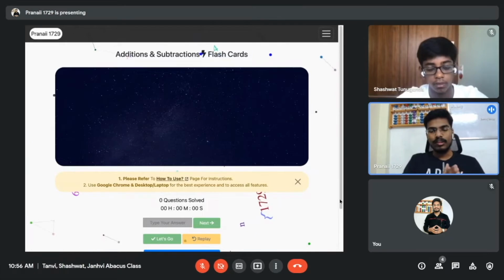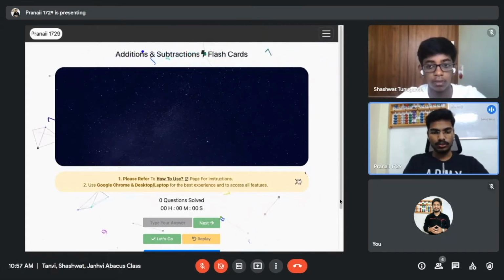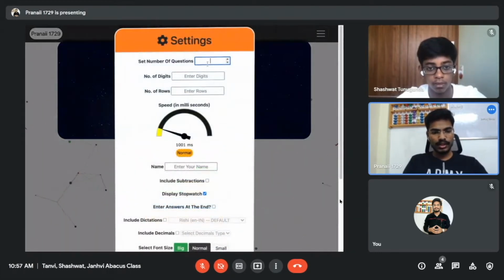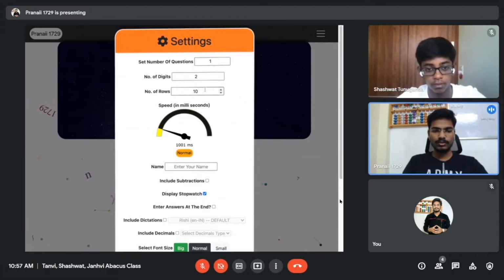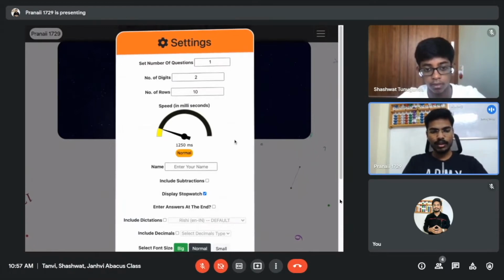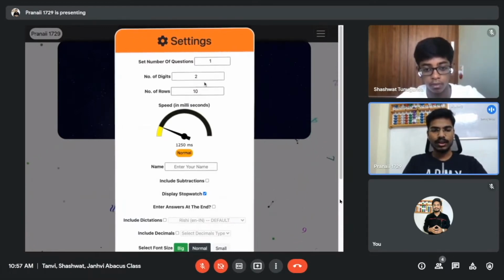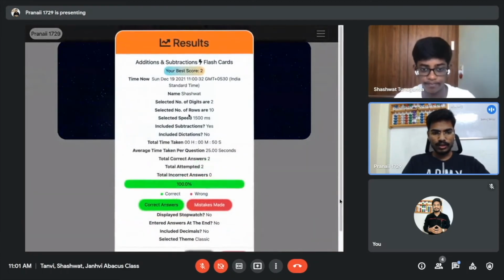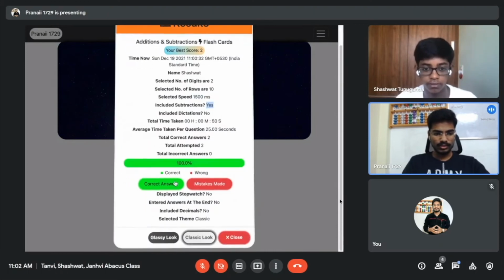Mental Math Flash Cards Demo